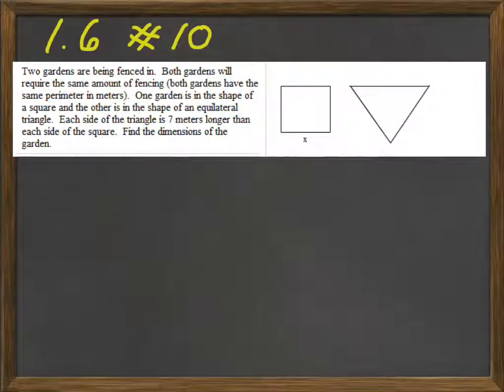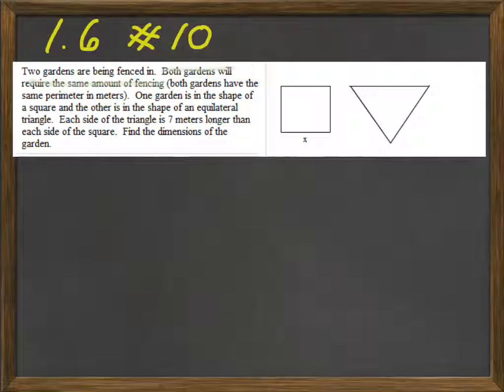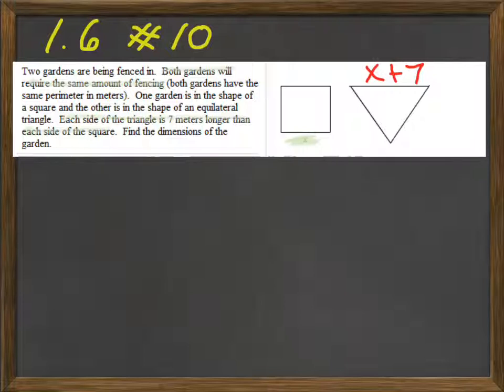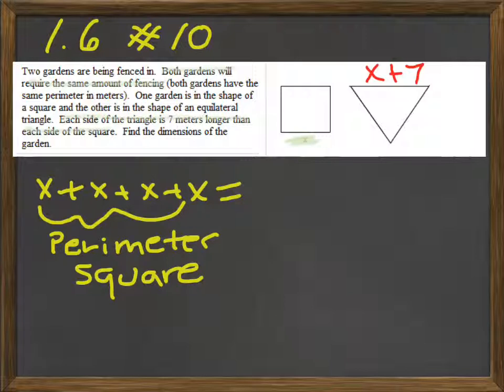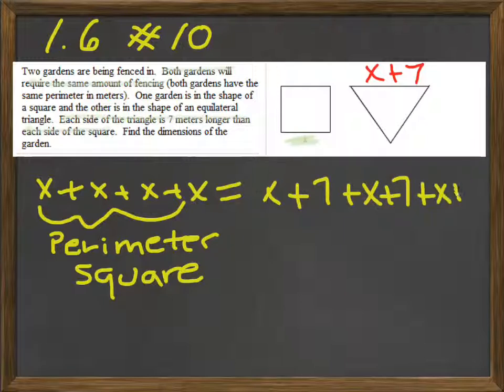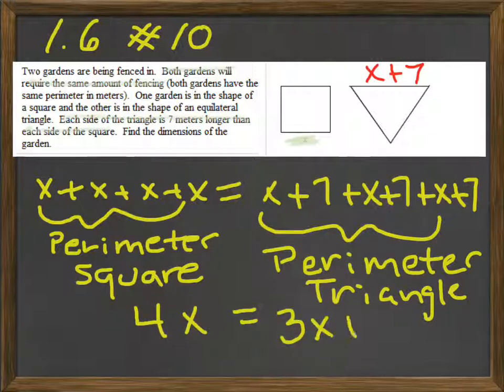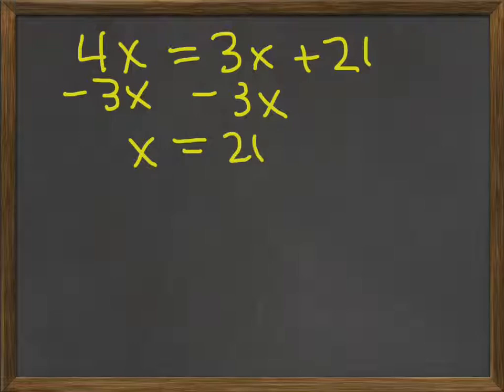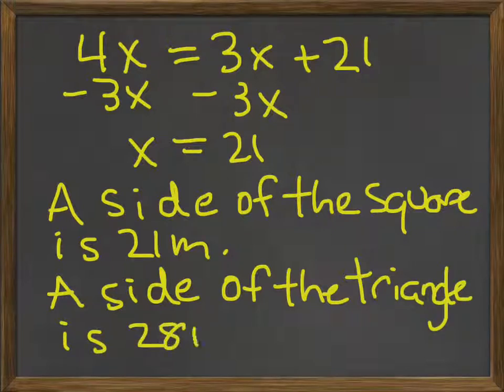section 16 no 10